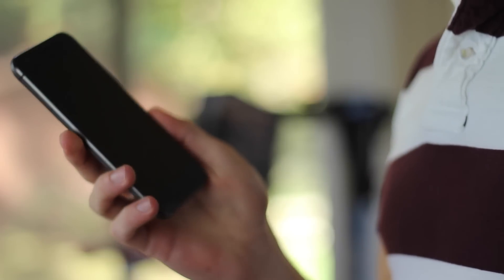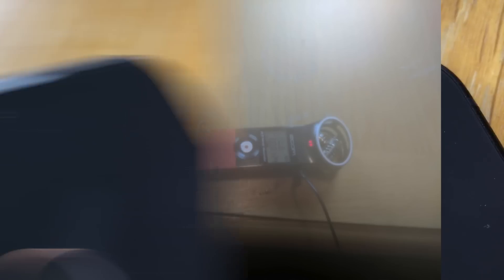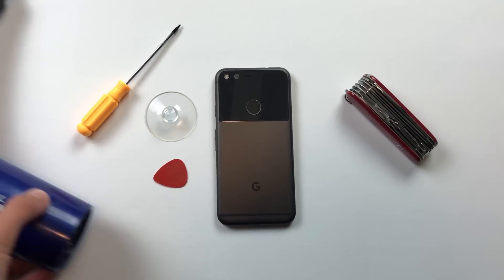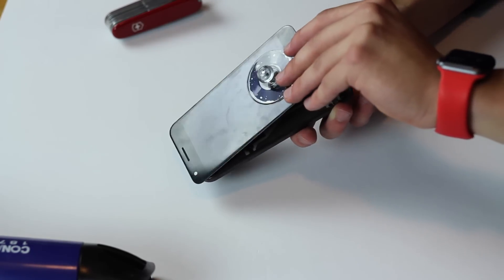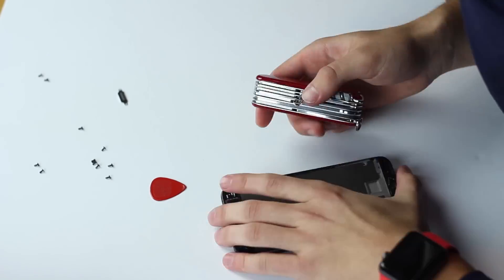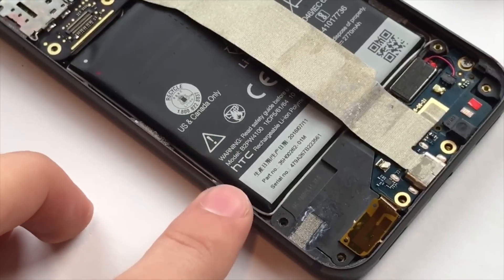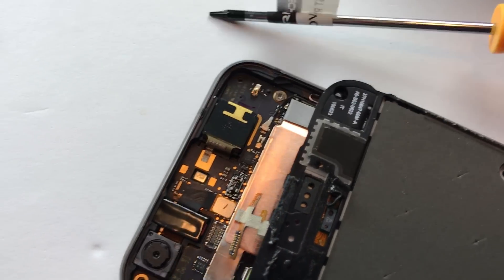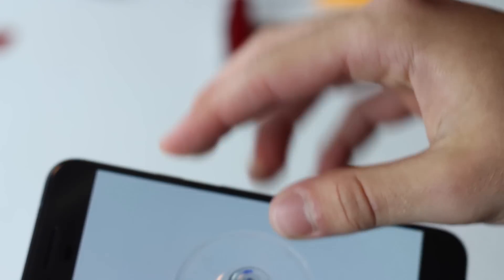Google Pixel: Teardown & Water Test Update!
Water test update: Disassembling the Pixel, fixing the camera, and putting it back together!

TOOLS:
Suction cup: Amazon
Torx T5: Amazon
Guitar pick: Amazon
Hair Dryer: Amazon
or Heat Gun: Amazon
Swiss Army Knife: Amazon

If you damage your Pixel, especially from water, here are the steps to teardown, repair, replace, or clean your Google Pixel or Pixel XL. Try to keep it away from water, as it isn't waterproof, or really, even water resistant, but if it does happen, here are the steps to fix it!